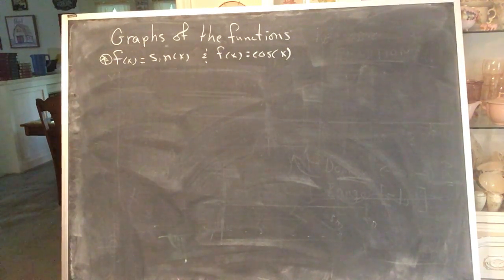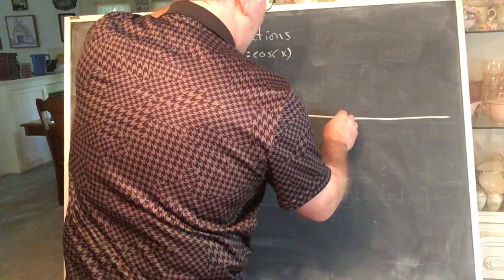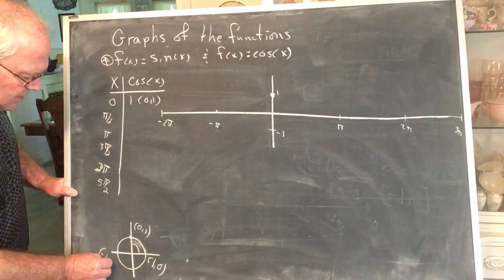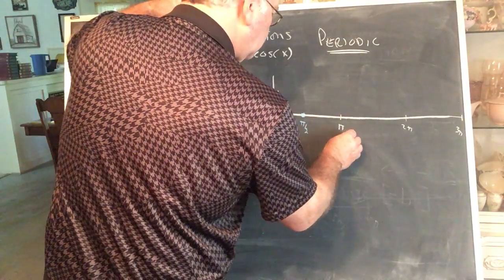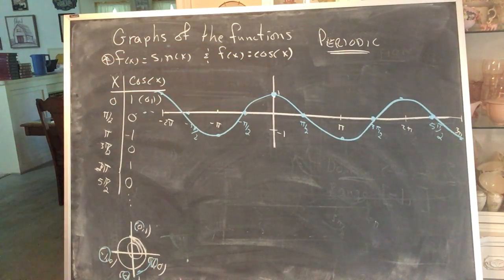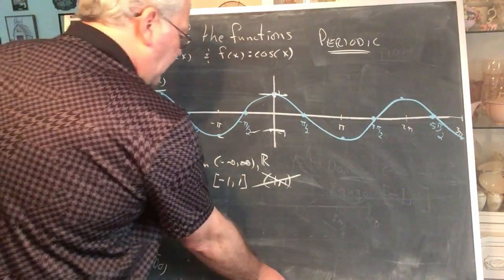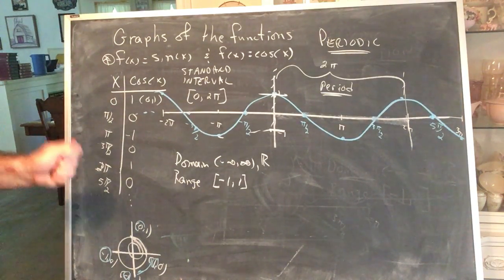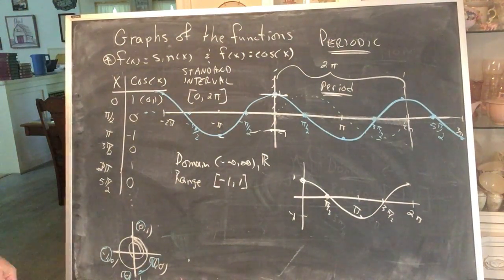Trig the Graph of cosx